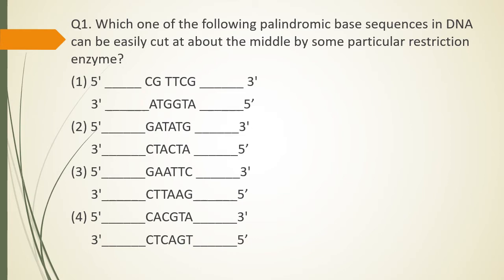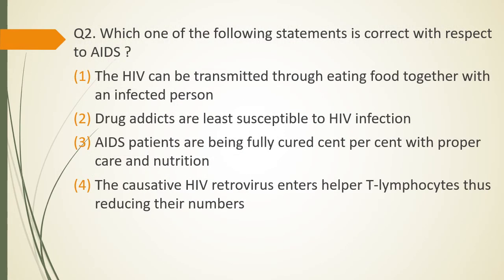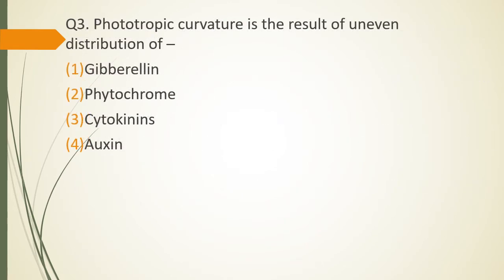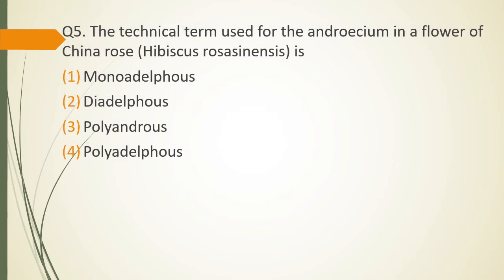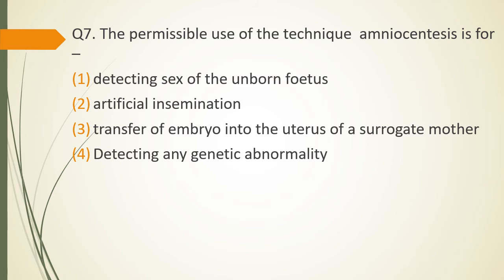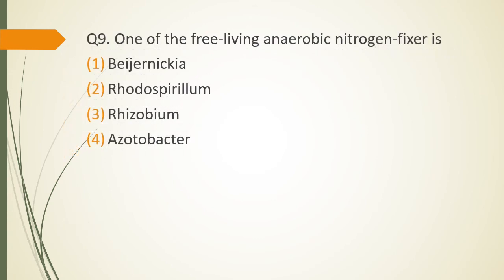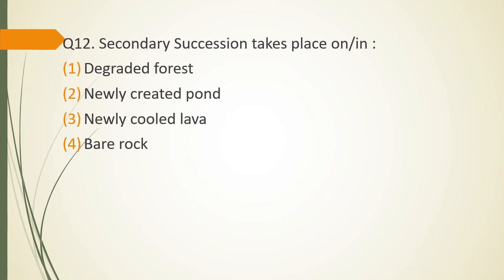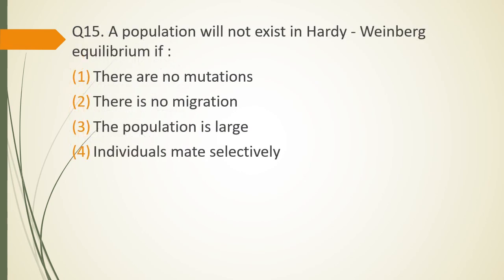Daily Biology MCQs for NEET 2022 (12 March) || MCQs for NEET Practice || NEET 2022 Questions